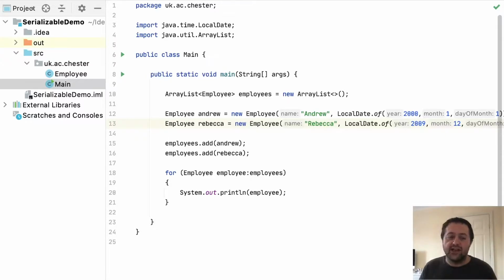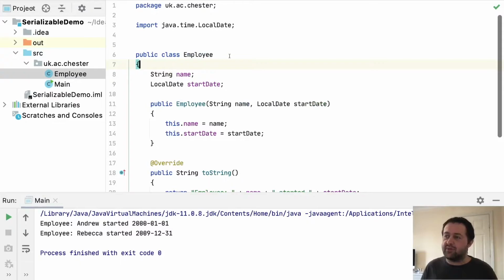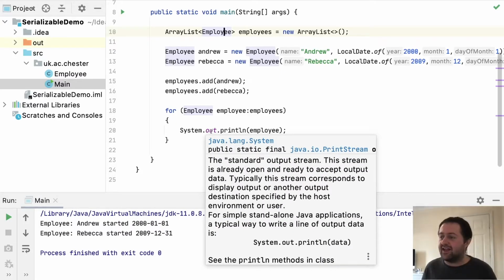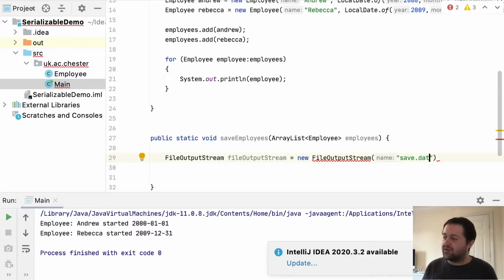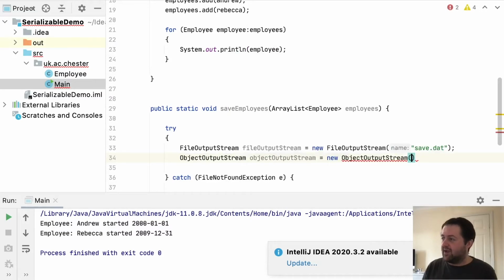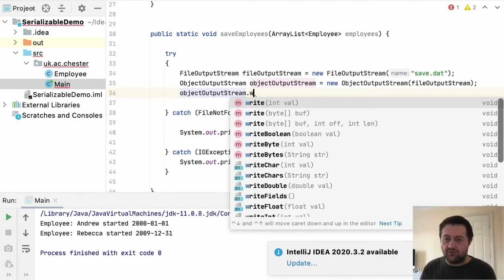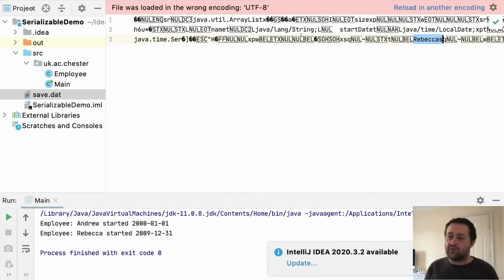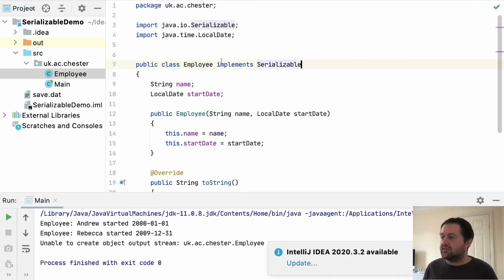Writing Objects to File using Serializable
Writing Objects to File using Serializable in Java